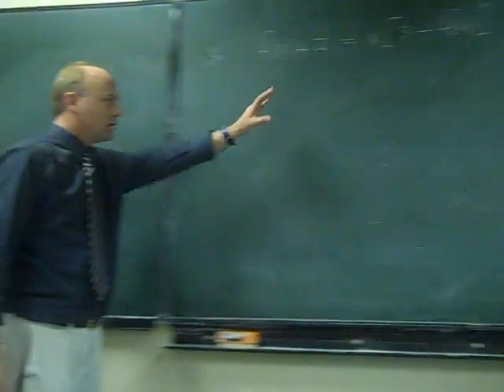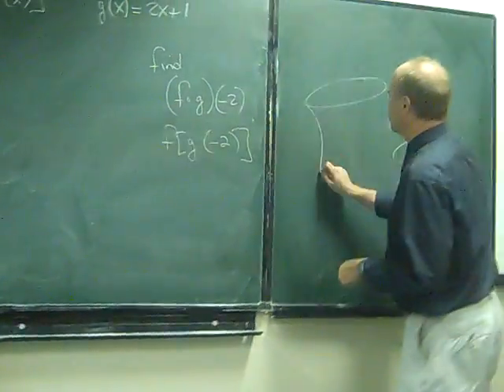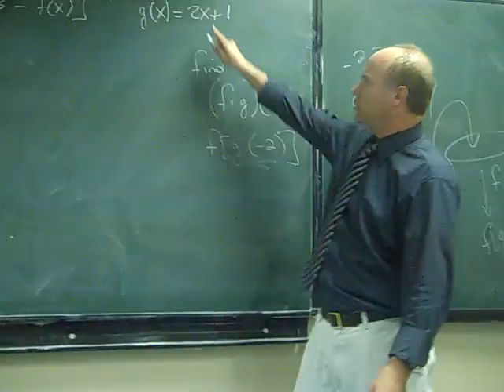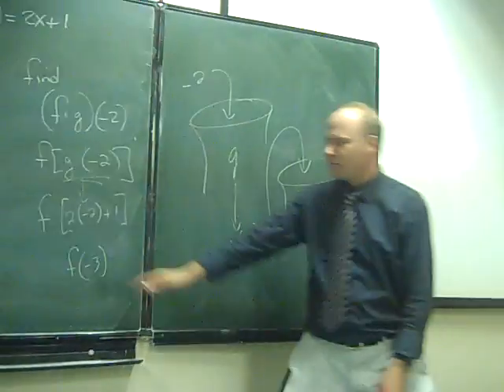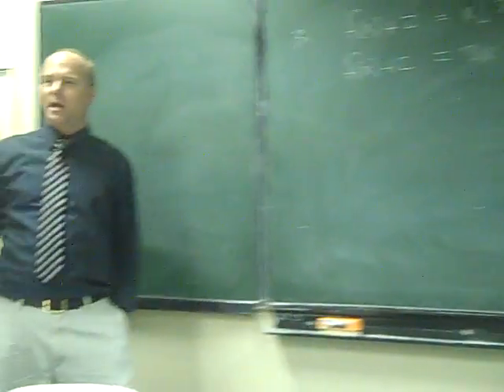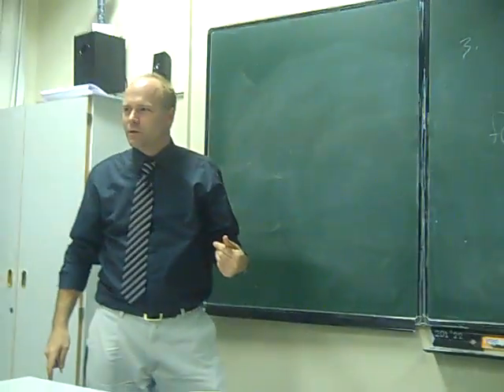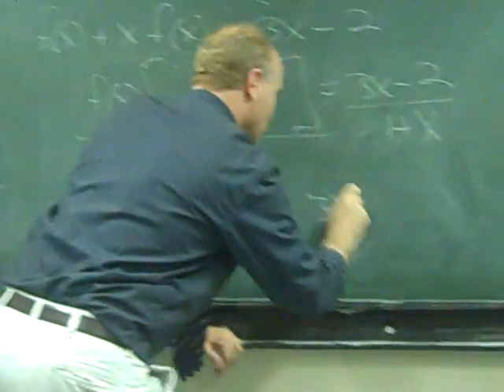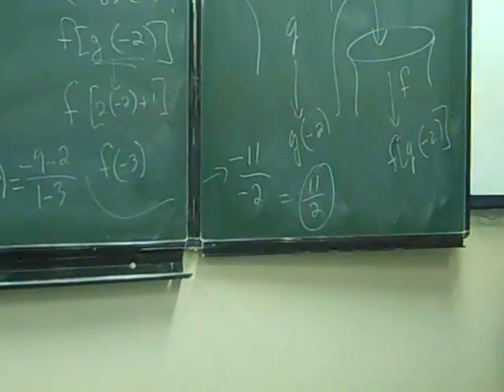Night Class functional composition review for exam problem 3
teaching 9th graders in Istanbul, Turkey